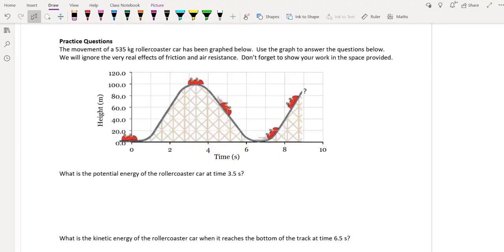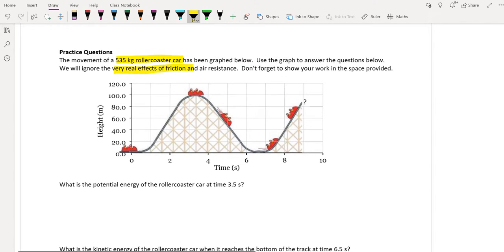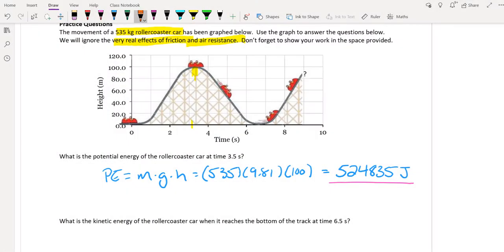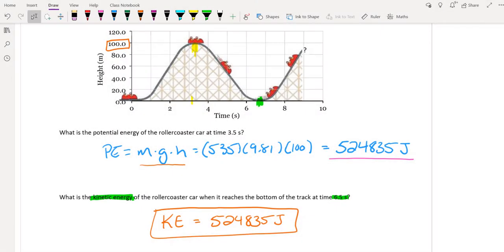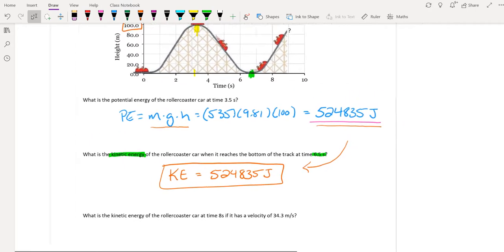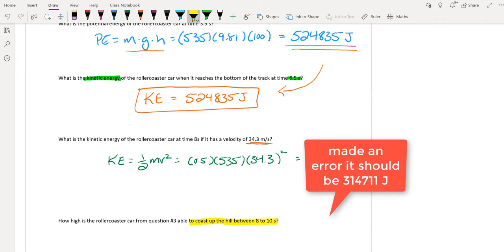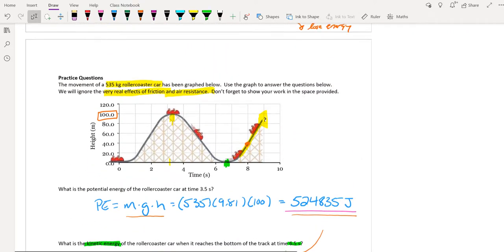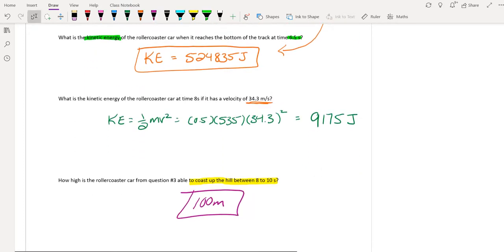Physics PT4 | Conservation of Energy Qs (page 2)